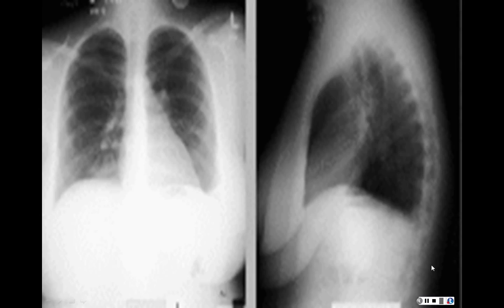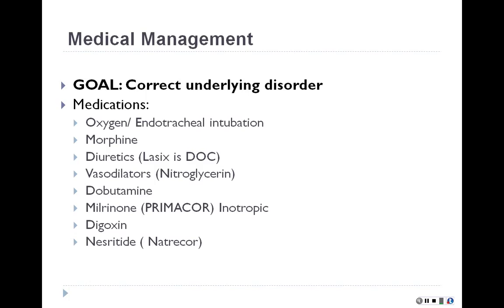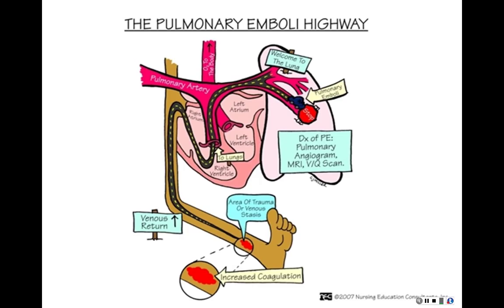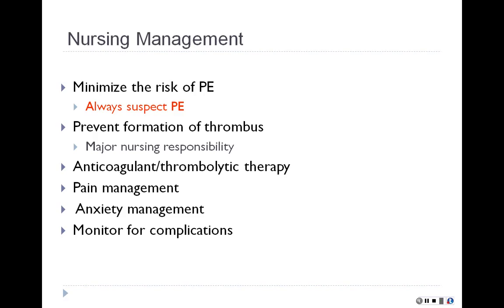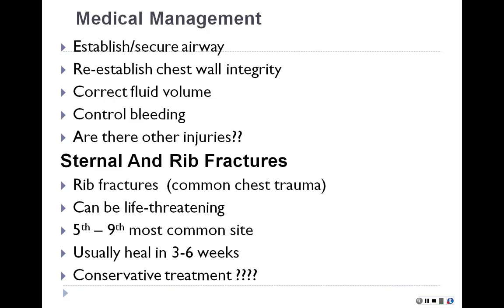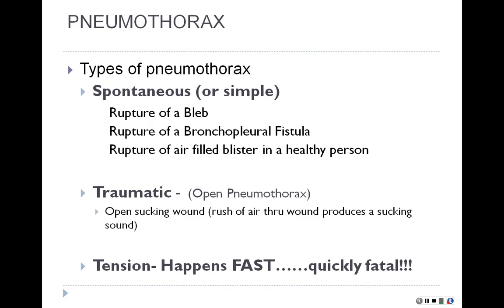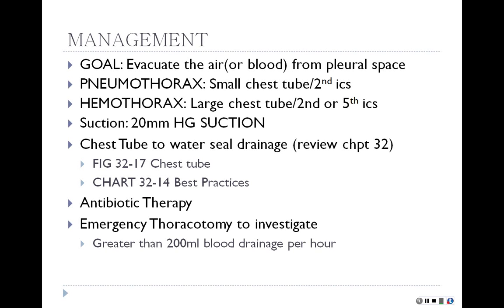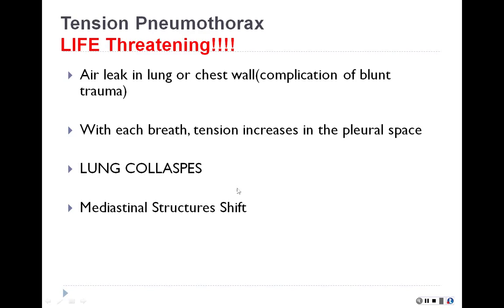Mod B RESPIRATORY Alterations D Lee part1